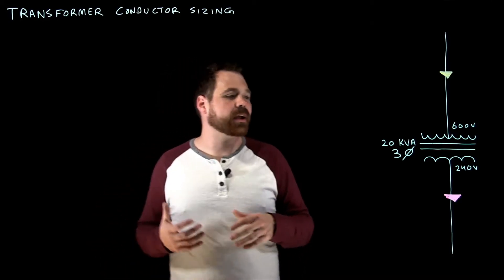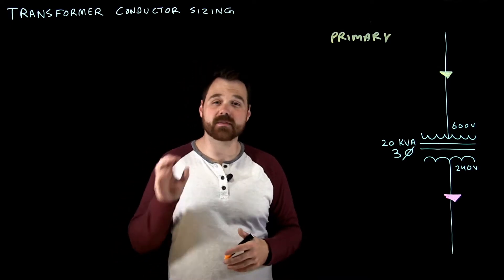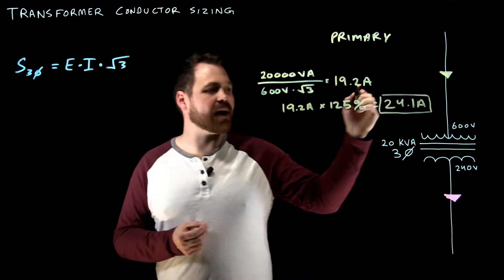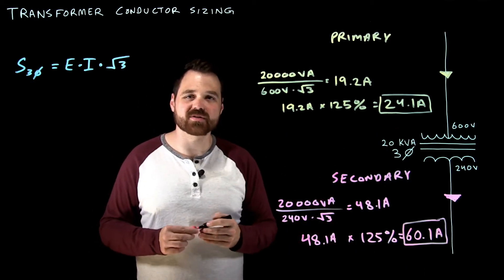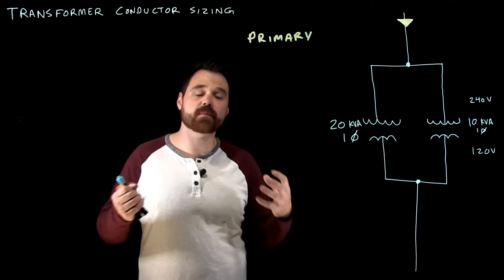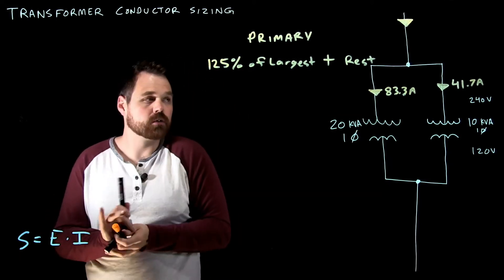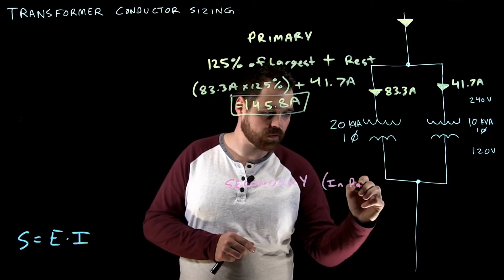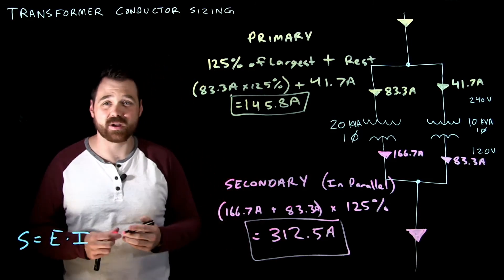Transformer Conductor Sizing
Here we are sizing the conductors supplying a transformer. We will cover Primary and Secondary conductors for both individual transformers and a bank of multiple transformers.

The code rules and tables we references here are 26-256 and Table 2. Also important to note 4-004 and 4-006. We are using the 2018 CEC.

Introduction: (0:00)
Single Transformer: (1:00)
Transformer Bank: (4:50)